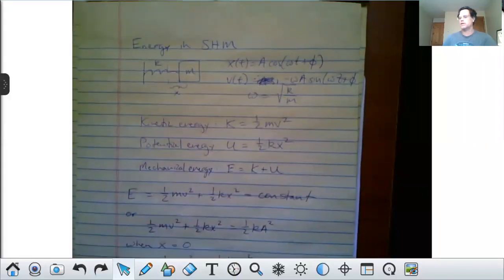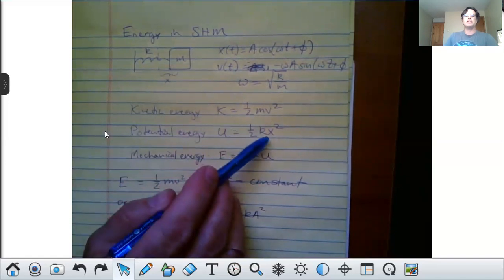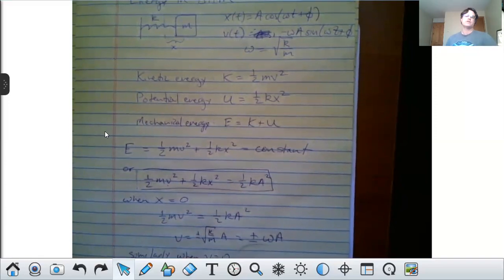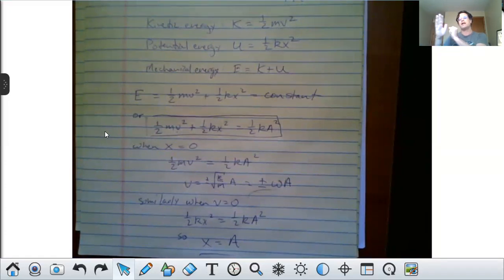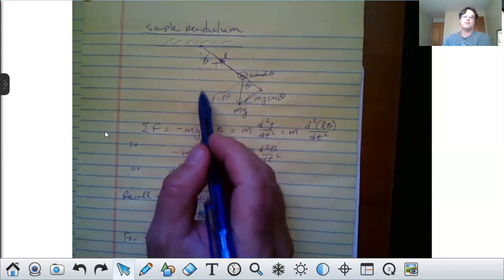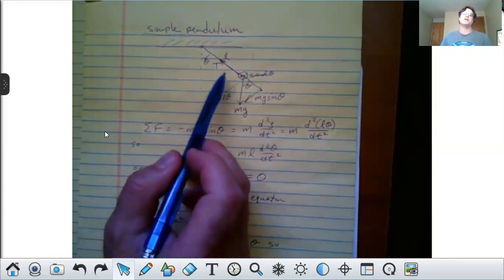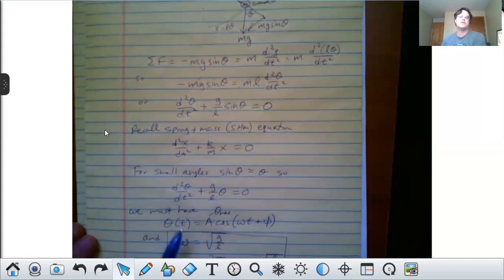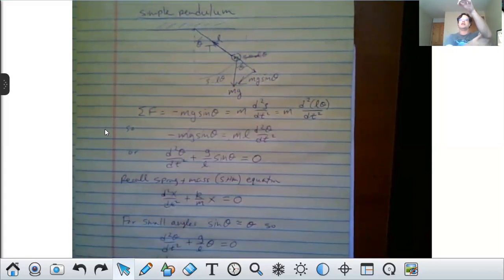Ch15b Energy and Pendulum